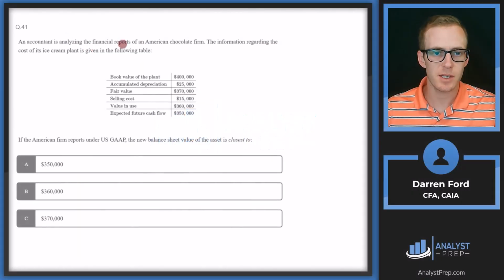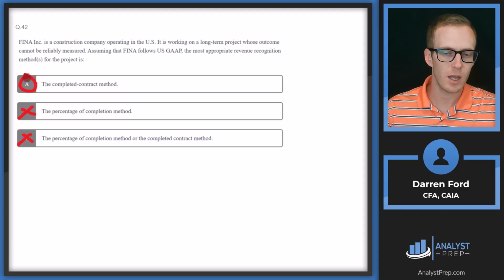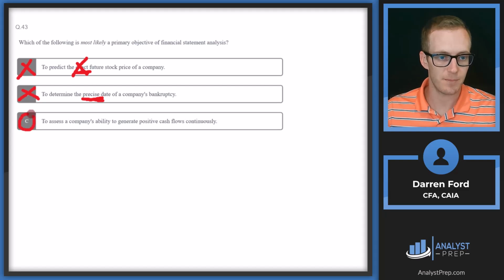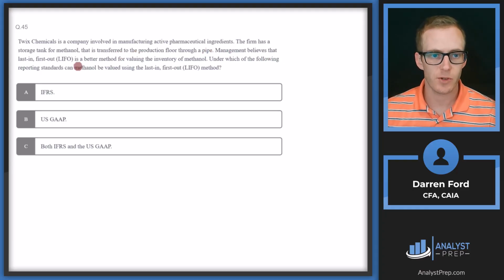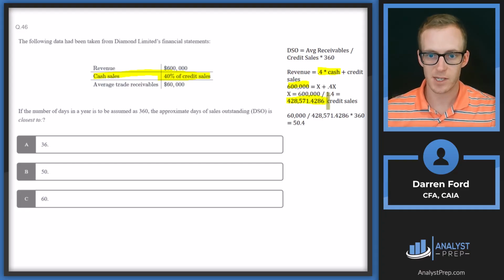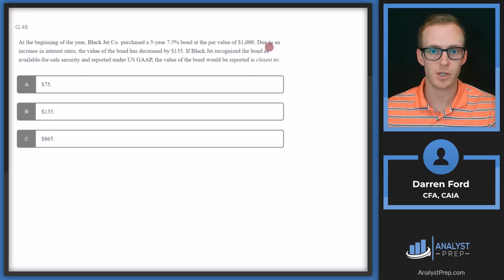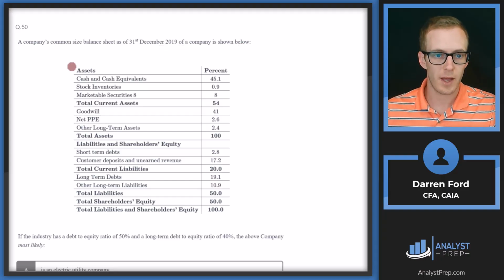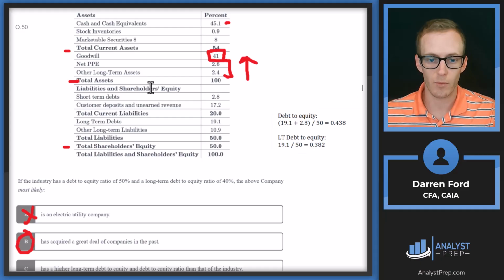Mock Exam 4A – Questions 41-50 | CFA® Level I Exam Preparation | AnalystPrep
CFA Level I Mock Exam 4A: Questions 41–50 | CFA Exam Preparation

Practice CFA Level I exam-style questions with step-by-step explanations covering financial statement analysis, asset impairment, revenue recognition, diluted EPS, inventory valuation, receivables turnover, return on equity, available-for-sale securities, SEC filings, and common-size financial statements.

This CFA Level I mock exam section is designed to help you test your understanding of key concepts and strengthen the calculation and analytical skills needed for the CFA exam.

What you'll learn:
Asset impairment under US GAAP
Revenue recognition for long-term contracts
Objectives of financial statement analysis
Diluted earnings per share
LIFO and IFRS vs. US GAAP
Days sales outstanding
Return on equity
Available-for-sale securities
SEC Form S-1
Common-size balance sheet analysis

Chapters:
0:04 Asset Impairment Under US GAAP
1:07 Revenue Recognition for Long-Term Contracts
2:17 Objectives of Financial Statement Analysis
3:22 Diluted Earnings Per Share
4:18 LIFO Under IFRS and US GAAP
4:59 Days Sales Outstanding
6:16 Return on Equity
7:14 Available-for-Sale Securities
8:09 SEC Form S-1
8:50 Common-Size Balance Sheet Analysis

Get access to CFA Level 1 study notes, video lessons, practice questions, mock exams and other exam preparation resources: